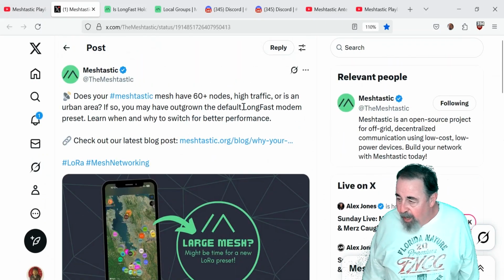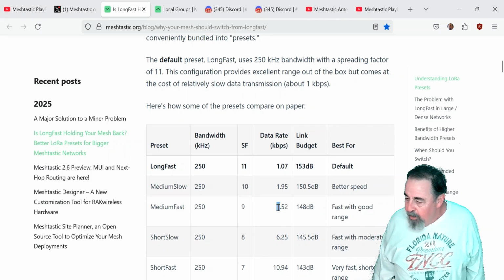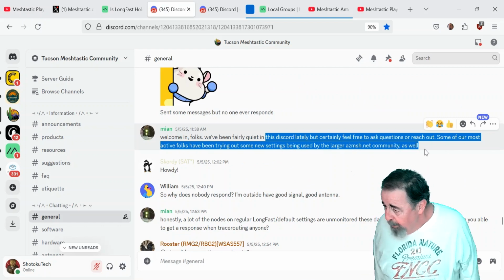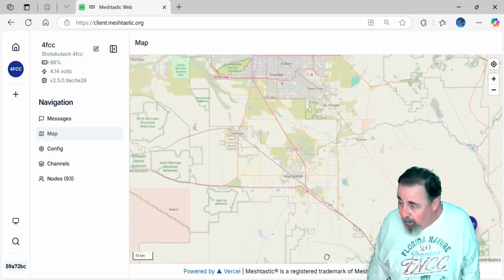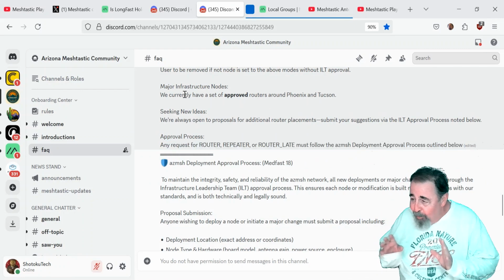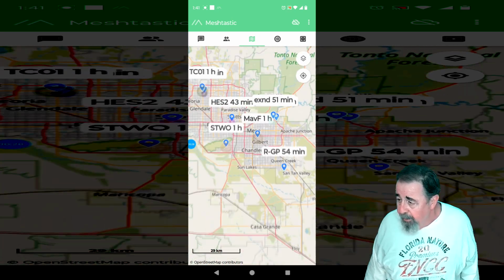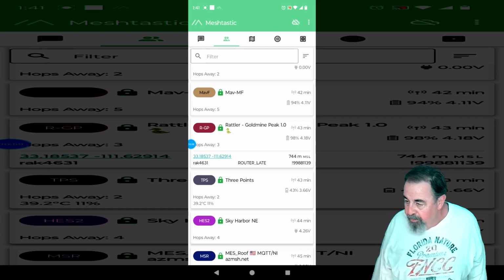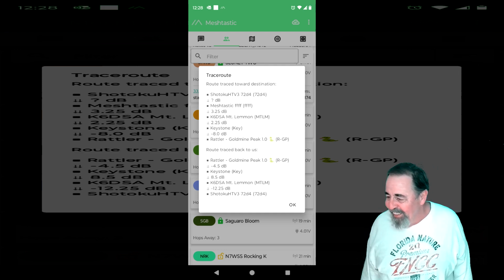Why Meshtastic Communities Are Switching to Medium Fast Modem Preset for Better Mesh Performance.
Why Meshtastic Communities Are Switching to Medium Fast Modem Preset for Better Mesh Performance & Avoiding Router Role Mistakes.
Discover why Meshtastic communities are abandoning the Long Fast Modem Preset in favor of the Medium Fast Modem Preset to boost mesh performance and reduce network clutter! In this video, we dive into a recent X post by @TheMeshtastic linking to their blog, "Is LongFast Holding Your Mesh Back? Better LoRa Presets for Bigger Meshtastic Networks." We explore discussions from the Phoenix and Tucson mesh Discord servers, revealing how mountain-top routers in these areas have adopted Medium Fast settings to optimize their networks. Learn why Phoenix mesh operators are enforcing stricter standards to prevent novices from randomly joining in Router Mode, and how Tucson’s community is following suit with less public sharing of settings. We compare Long Fast vs. Medium Fast, highlighting node distribution in Phoenix and Tucson, and discuss whether these changes reflect a more organized mesh or a stronger community effort. For Meshtastic enthusiasts looking to enhance their local mesh, we share tips on connecting with your community via the "Local Groups" section on the Meshtastic website. Don’t miss out on these insights to level up your mesh network!